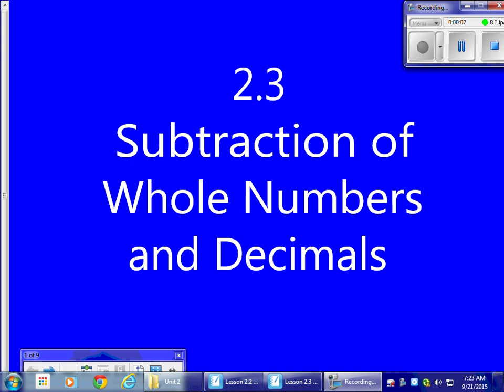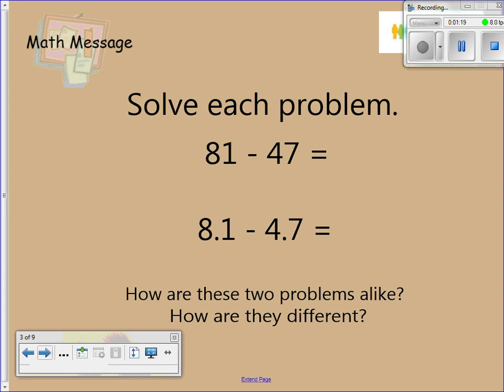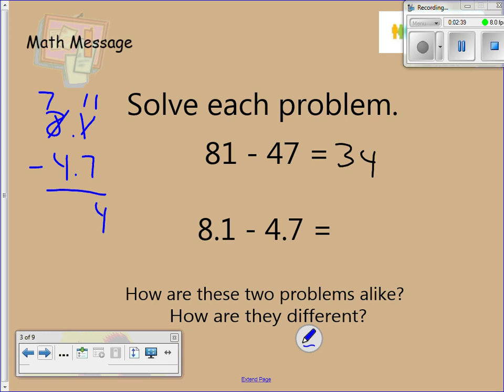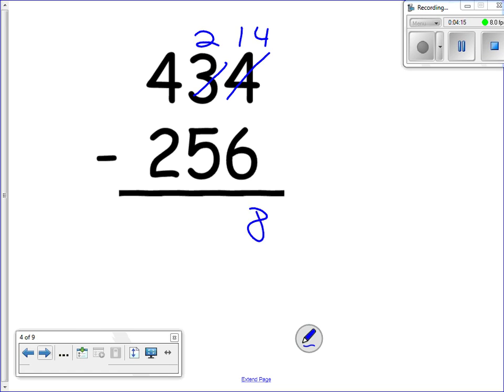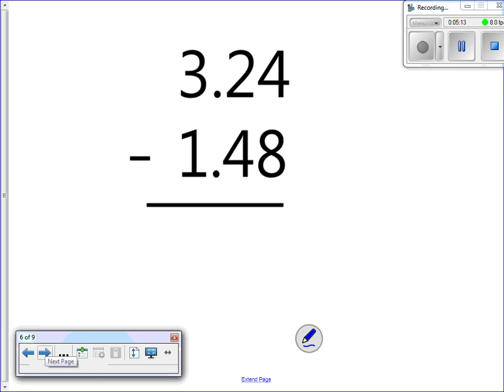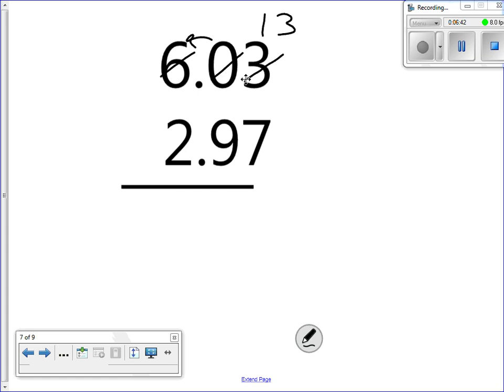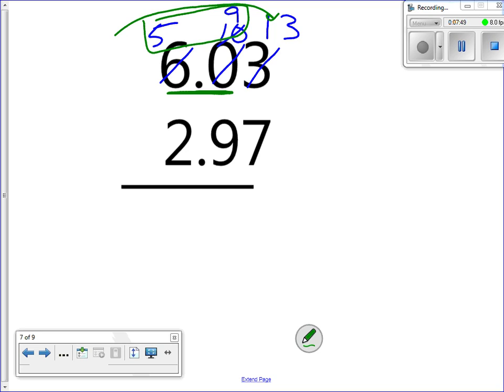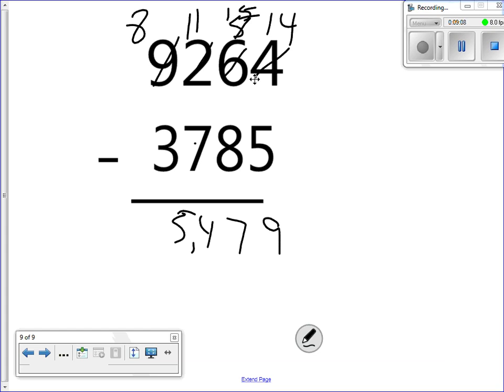Lesson 2 3 Flipped